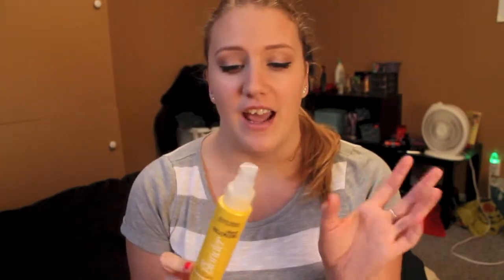Review: John Frieda Go Blonder Shampoo/Conditioner | arielphelan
CLICK THUMBS UP FOR A REVIEW!